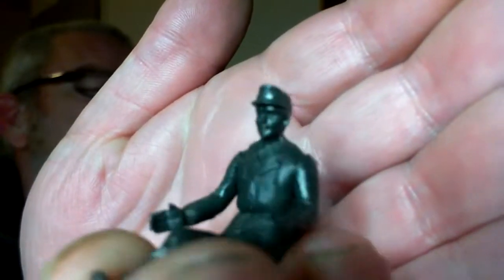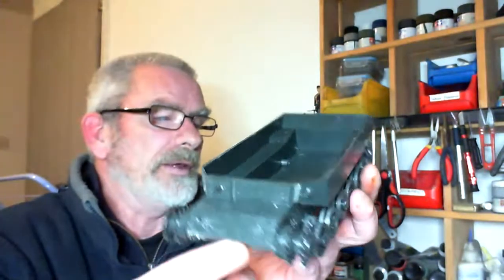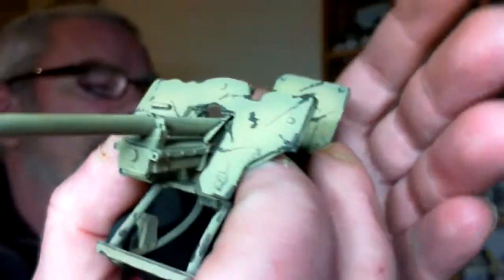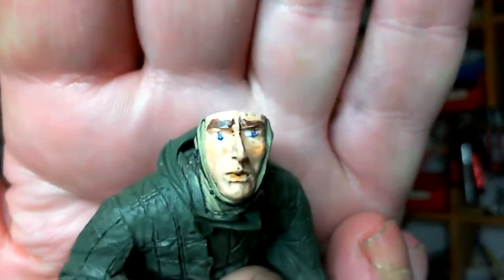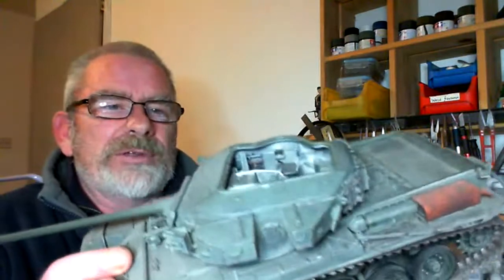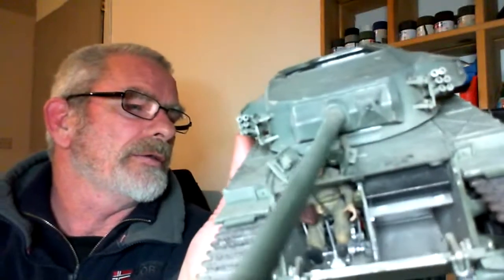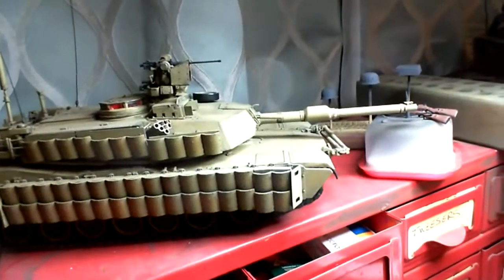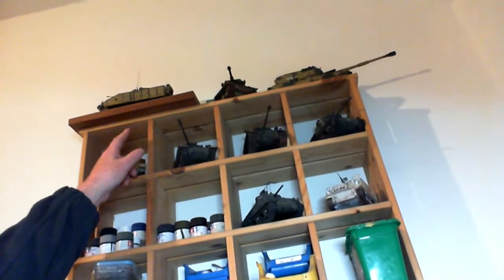Friday Night Live Stream